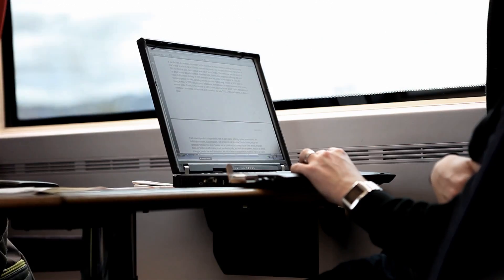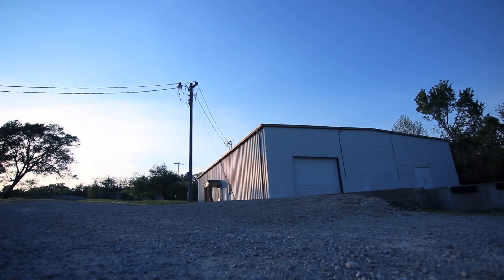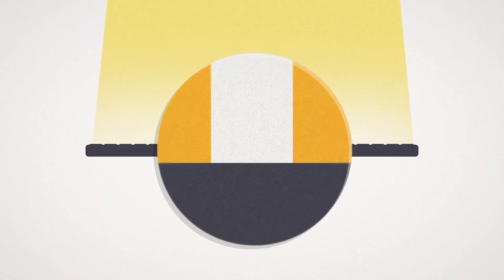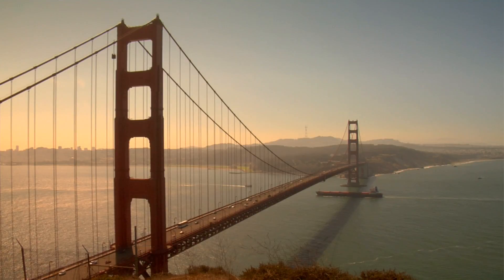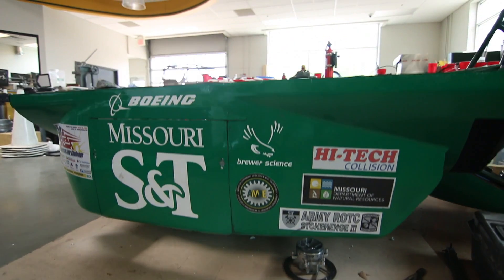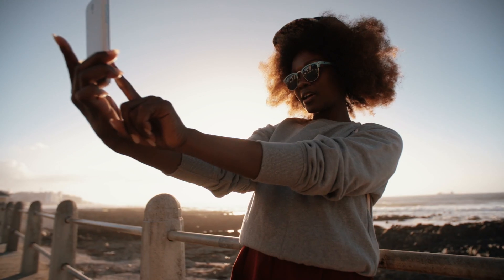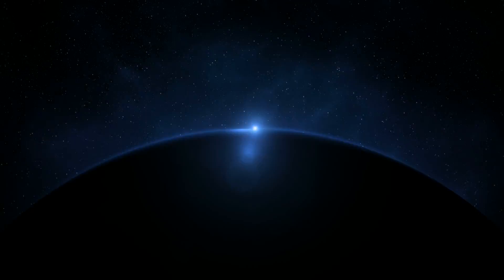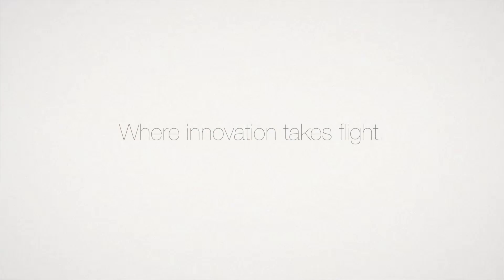The Story of Brewer Science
In October of 1981, Dr. Terry Brewer set out to change the microelectronics industry from the corner of a small rented building in Rolla, Missouri. This is the story of Brewer Science.